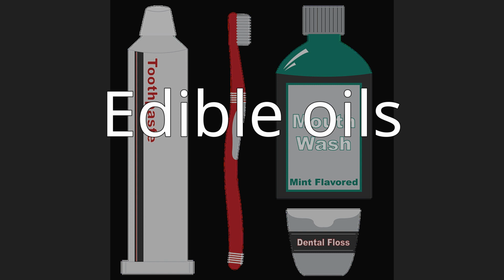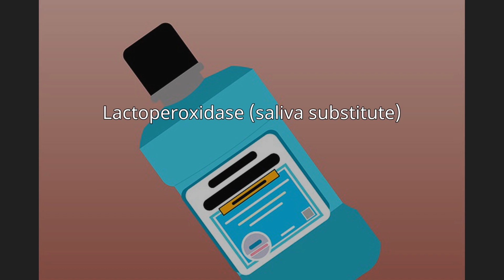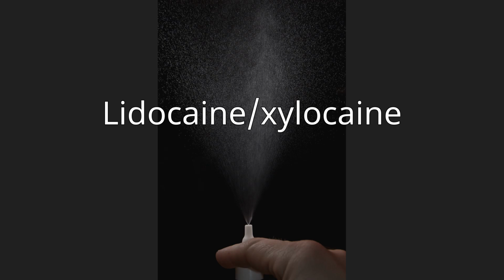Mouthwash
Mouthwash, mouth rinse, oral rinse, or mouth bath is a liquid which is held in the mouth passively or swilled around the mouth by contraction of the perioral muscles and/or movement of the head, and may be gargled, where the head is tilted back and the liquid bubbled at the back of the mouth.
Usually mouthwashes are antiseptic solutions intended to reduce the microbial load in the mouth, although other mouthwashes might be given for other reasons such as for their analgesic, anti-inflammatory or anti-fungal action. Additionally, some rinses act as saliva substitutes to neutralize acid and keep the mouth moist in xerostomia (dry mouth). Cosmetic mouthrinses temporarily control or reduce bad breath and leave the mouth with a pleasant taste.Rinsing with water or mouthwash after brushing with a fluoride toothpaste can reduce the availability of salivary fluoride. This can lower the anti-cavity re-mineralization and antibacterial effects of fluoride. Fluoridated mouthwash may mitigate this effect or in high concentrations increase available fluoride, but is not as cost effective as leaving the fluoride toothpaste on the teeth after brushing. A group of experts discussing post brushing rinsing in 2012 found that although there was clear guidance given in many public health advice publications to "spit, avoid rinsing with water/excessive rinsing with water" they believed there was a limited evidence base for best practice.